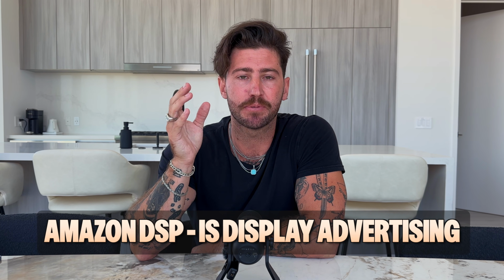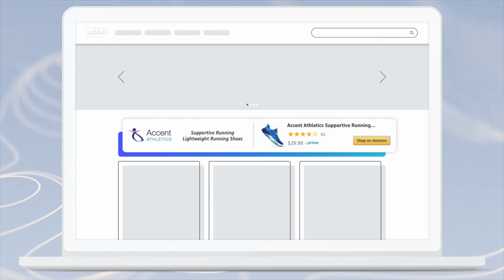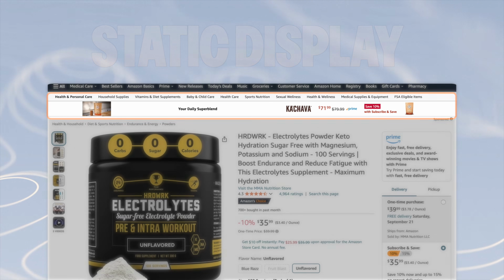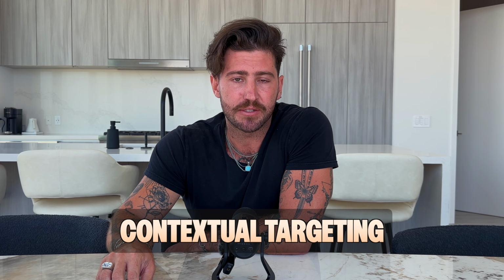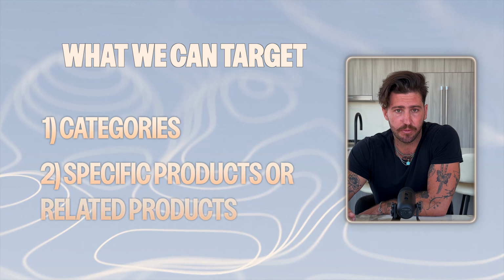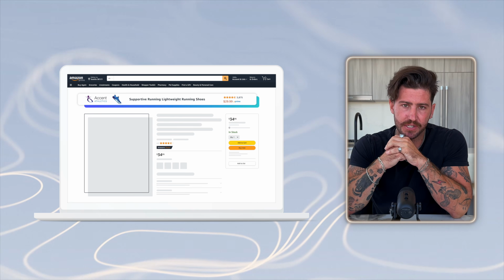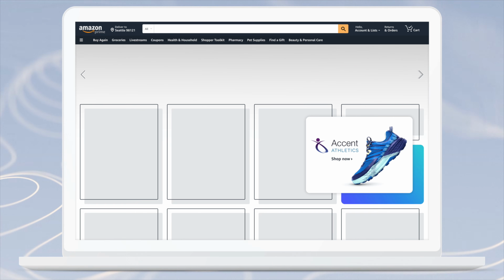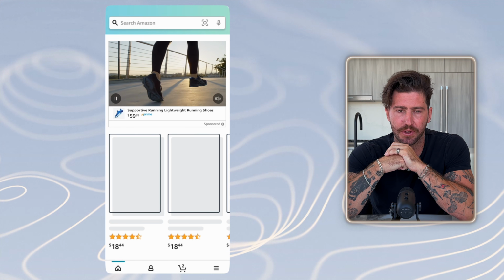Amazon DSP Advertising Explained: What it is and How to Get Started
Ready to scale your brand with Amazon DSP ads? 🚀
If you’ve been wondering how to use Amazon DSP to grow your brand, this video breaks it all down — what it is, how it works, and why it’s one of the most powerful tools for scaling your Amazon business.

Amazon DSP (Demand-Side Platform) lets you reach shoppers on and off Amazon, target audiences based on shopping behavior and intent, and drive real sales growth beyond what PPC alone can achieve.

In this video, I’ll cover:
✅ What Amazon DSP ads are and how they work
✅ The difference between DSP and PPC
✅ How to use DSP for retargeting and audience expansion
✅ Proven strategies to increase conversions and ROAS
✅ Real examples of how brands scaled with DSP

If you’re serious about taking your Amazon advertising to the next level, this is your next move.

At Trivium, we manage Amazon DSP for 7- and 8-figure brands — and unlike most agencies, we don’t require massive budgets or minimum spends. You can start small and scale fast.

If you’re looking to:
-Grow your Amazon brand with DSP
-Increase sales and exposure
-Retarget your existing customers
-Build awareness beyond Amazon